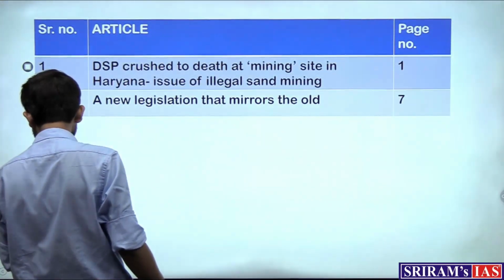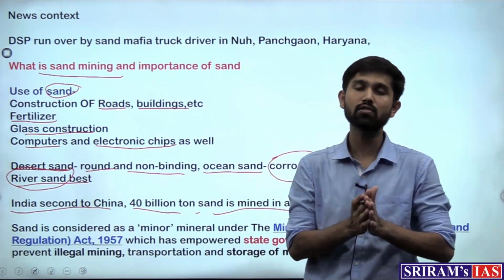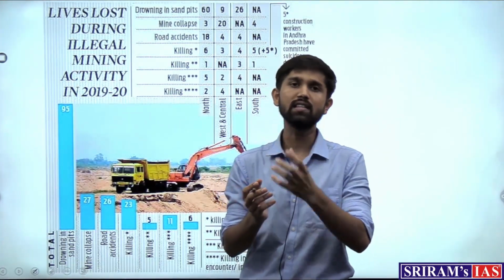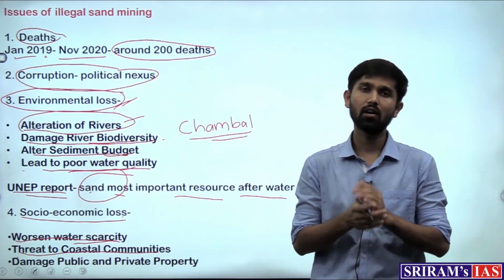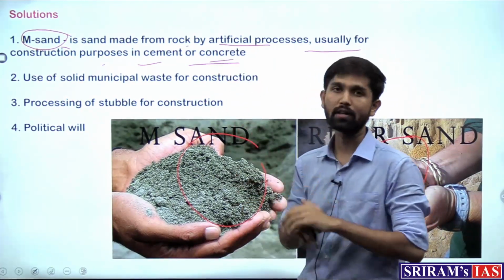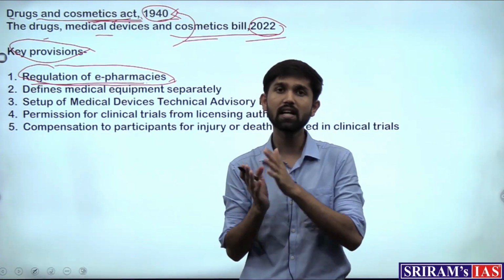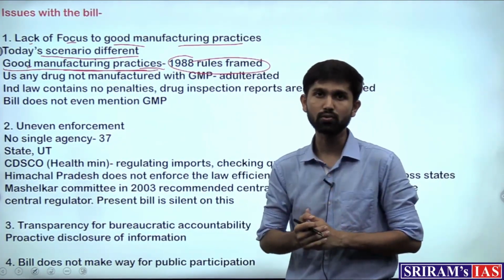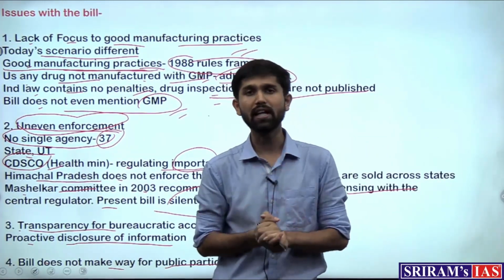Daily News Analysis (DNA) | Current Affairs | 20th July 2022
In this video, the expert faculty of SRIRAM's IAS will be discussing the important news articles and editorials from the Hindu newspaper of 20th July.

SRIRAM’S IAS is a premier institute dedicated to training candidates appearing for Civil Services Examination. We have 35 years of experience in guiding candidates successfully to prestigious government positions. Our faculty is predominantly in house though we do borrow services of distinguished professors and public servants (Civil and Defence). We have developed techniques and methods for cutting short the learning curve because year on year we get to interact with tens of thousands of fine young minds.

Topics:
1. DSP crushed to death at ‘mining’ site in Haryana issue of illegal sand mining - (00:32)
2. A new legislation that mirrors the old  -  (18:40)

Login via Phone Number, Enter OTP, Go to Store Tab and Enroll in your course